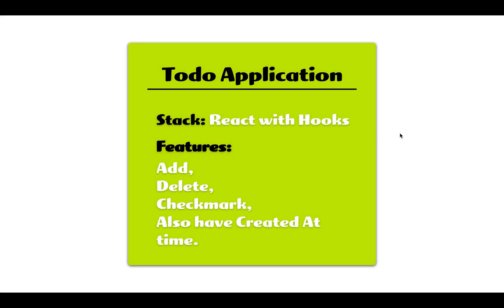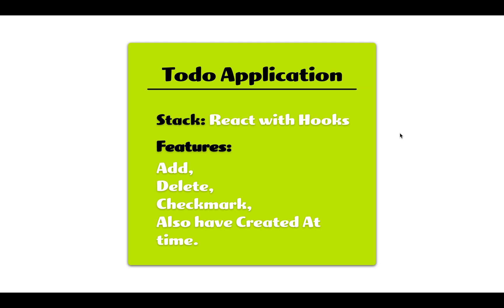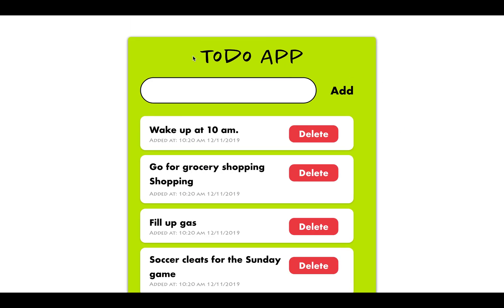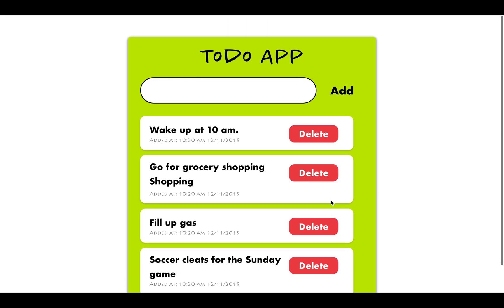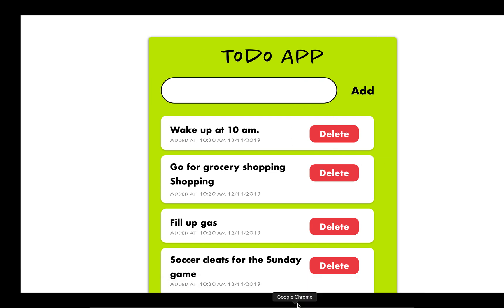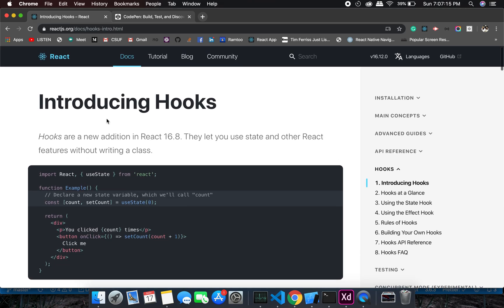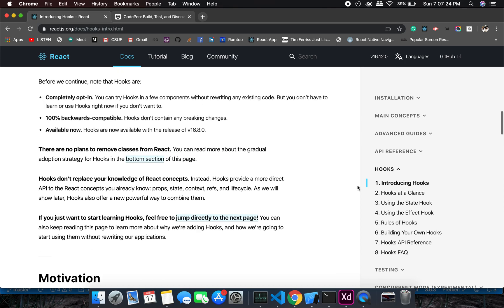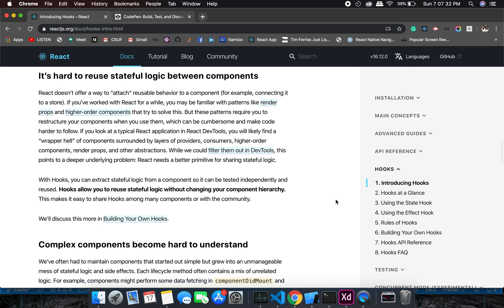React Hooks - Introduction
Here is a Todo Application using React Hooks.

You can either use the boilerplate.